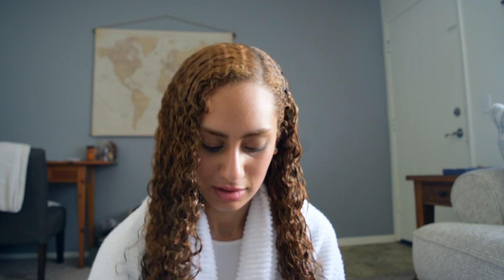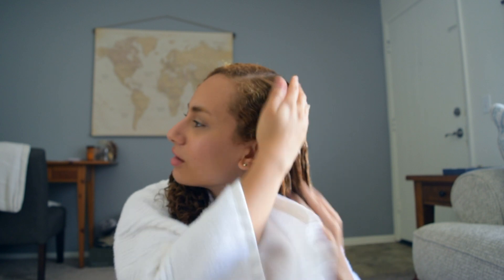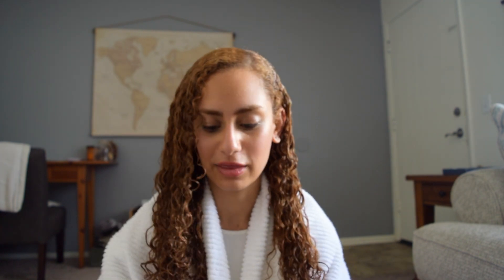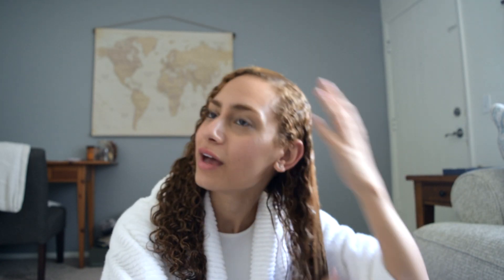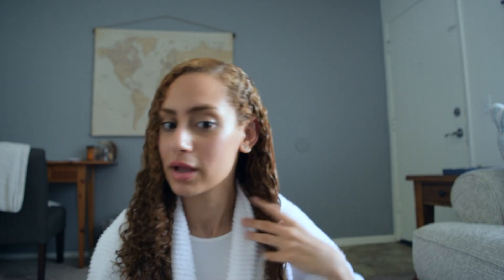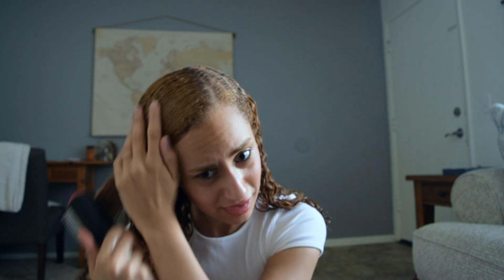WASH N GO on NATURAL CURLY HAIR//EASY & AFFORDABLE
Products Used:

1) OGX Coconut Milk Anti-Breakage Serum - 4oz

2) Garnier Fructis Active Fruit Protein Sleek & Shine Hair Treatment

3) AND OF COURSE. Denman D3 7 Row Classic